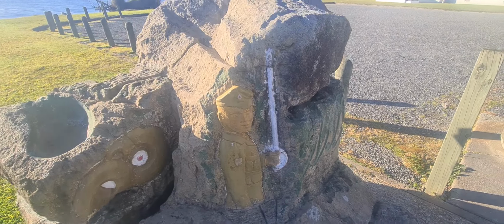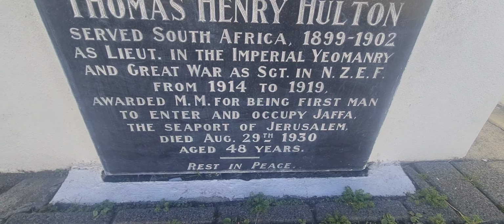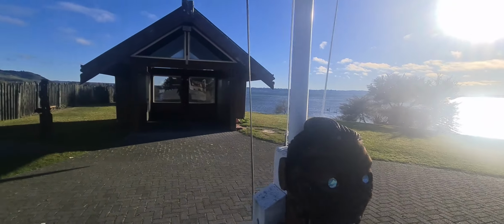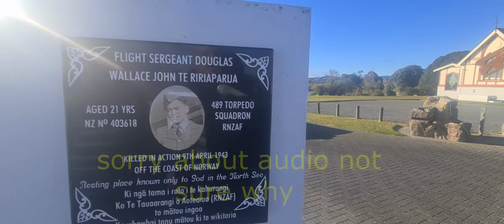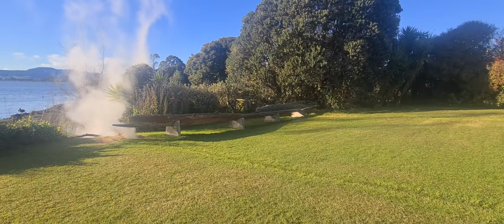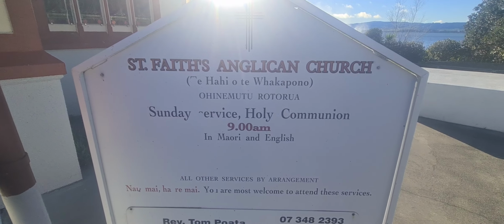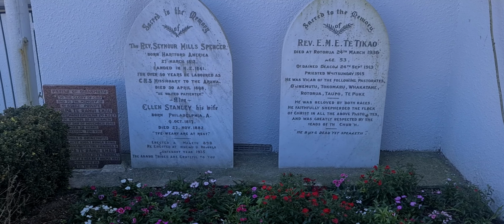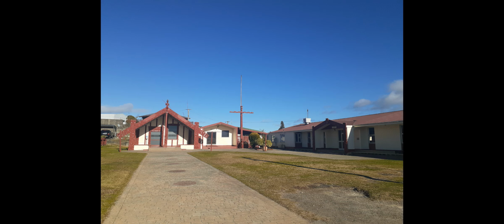Ohinimutu NZ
Ōhinemutu Village was settled by the Ngāti Whakaue iwi (tribe), a sub-tribe of the Te Arawa waka (canoe) journeyed from the Pacific homeland of Hawaiiki to New Zealand around 1350 AD. The explorers chose this location for their home due to its setting along the shores of Lake Rotorua and the abundant geothermal energy which was useful for cooking, bathing and heating.